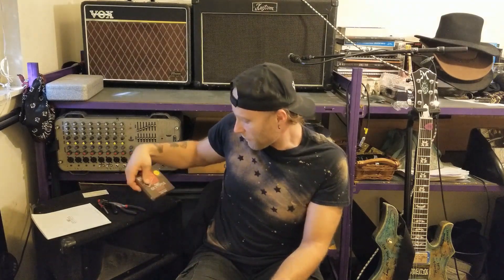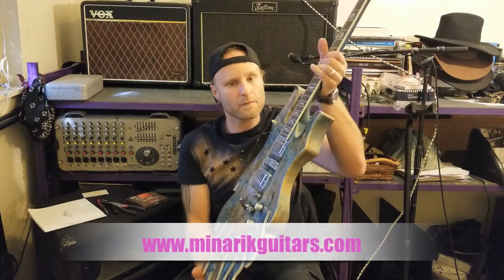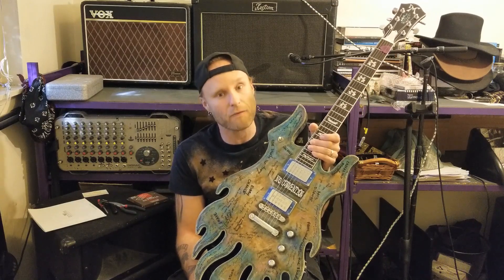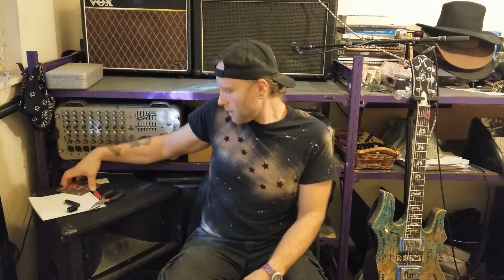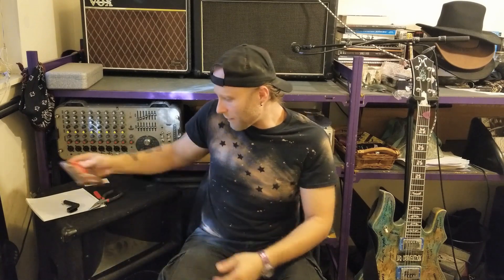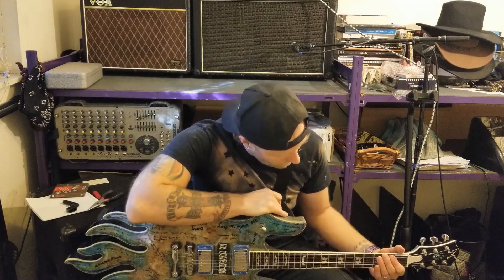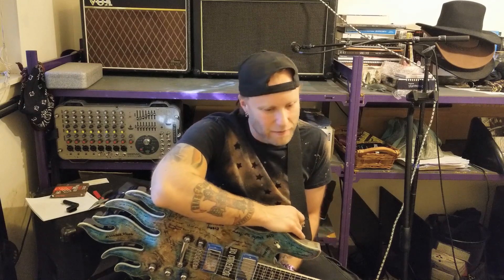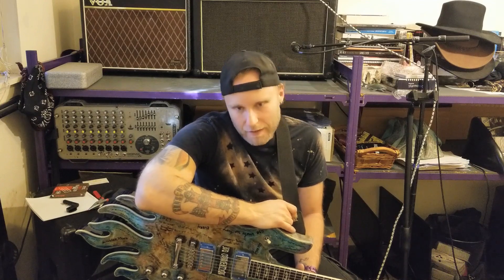Olympia Strings Coated Electric Guitar Strings Demo - Part 1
I met Olympia Strings at NAMM 2020 and quickly became very intrigued with their brand of guitar strings.  They were nice enough to give me a couple of sets to try.  Here's part 1 of my demo with their coated electric guitar strings.

For more info and to buy my music and merch, go

For more information on the Todd Stanford Country Band and to download Todd's music,

Also, if you like what you hear and are feeling extra generous, you can tip me at the following

To check out Johnnie's handmade clothing line with Mixed Media Girl, go